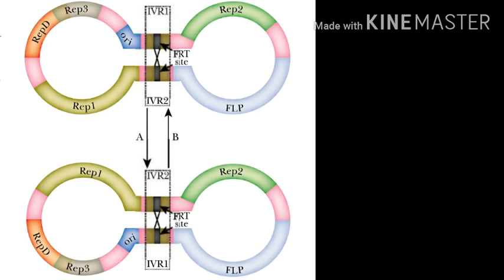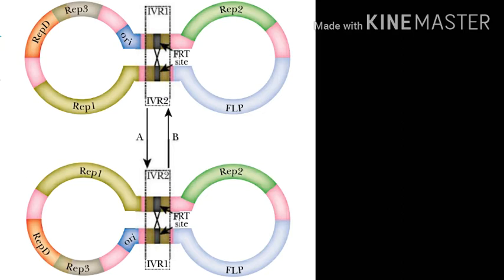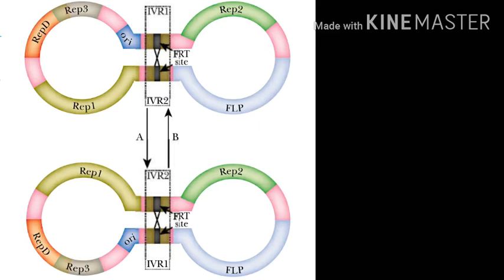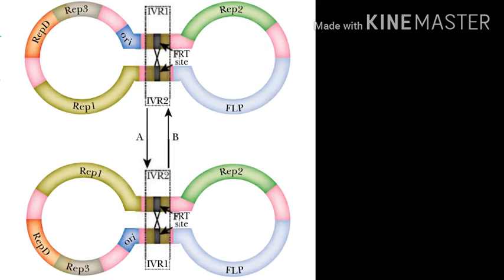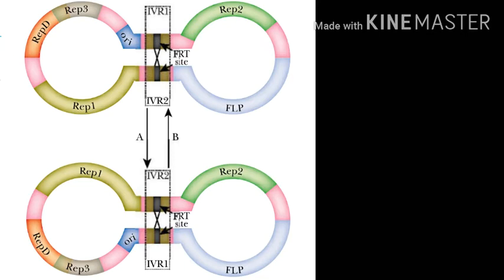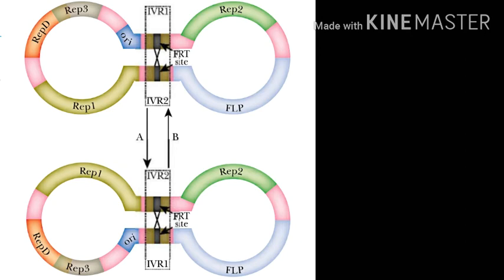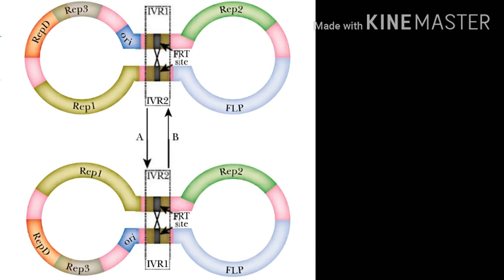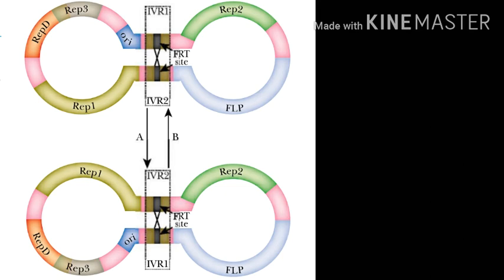Plasmid , The 2-Micron Plasmid of Yeast